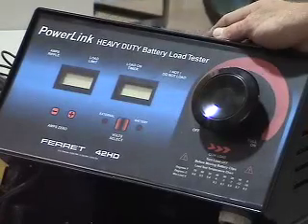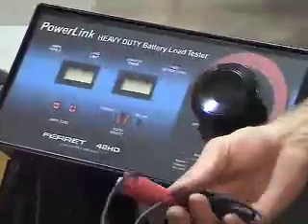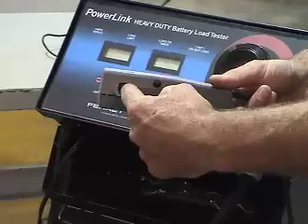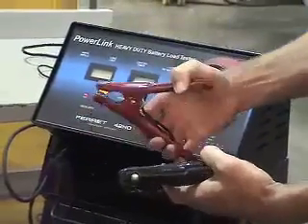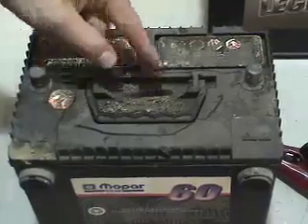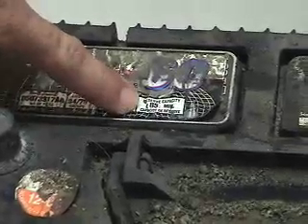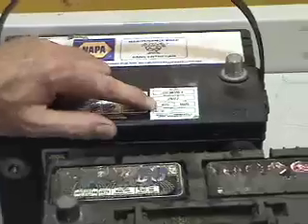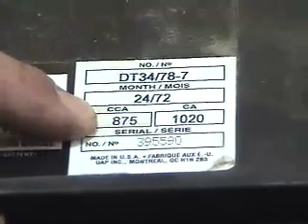Load Testing Batteries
Testing a battery using a load tester